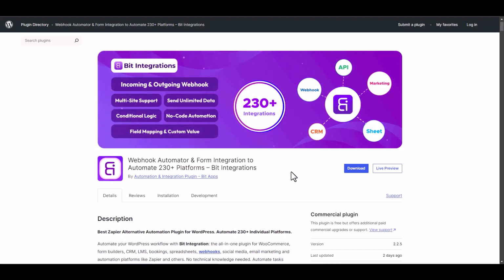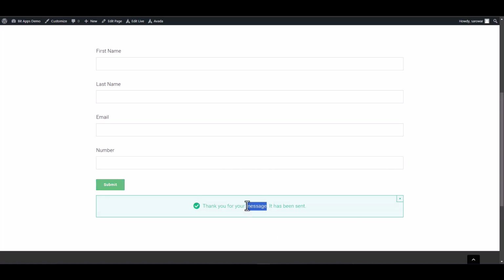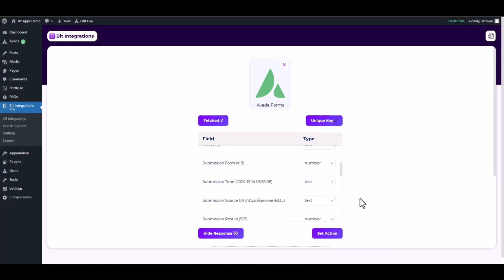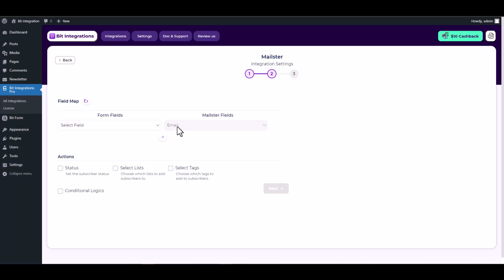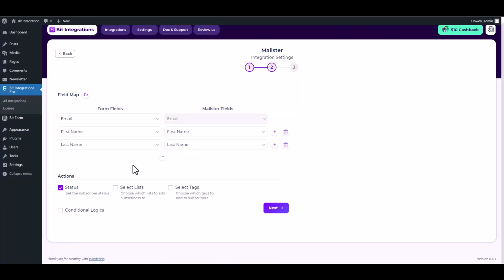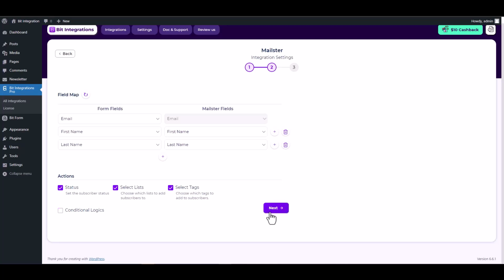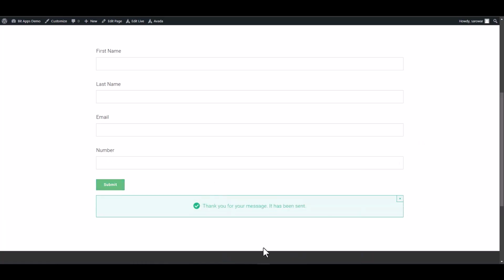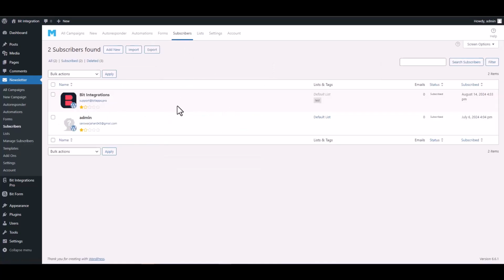Integrating Avada Forms with Mailster | Step-by-Step Tutorial | Bit Integrations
🔗 Ready to boost your email marketing with seamless form integration? Join us for a detailed tutorial on integrating Avada Forms with Mailster using the Bit Integrations WordPress plugin. Learn how to connect these tools to automate your email marketing campaigns, manage your subscribers, and improve efficiency.

Follow along as we walk you through the process of integrating Avada Forms submissions with Mailster, allowing you to automate email workflows, enhance customer engagement, and optimize your marketing efforts.

Key Highlights:

 ✅ Step-by-step guide for integrating Avada Forms with Mailster using Bit Integrations for WordPress.

Whether you're a business owner, marketer, or communication enthusiast, this integration empowers you to seamlessly merge Avada Forms with Mailster. Watch now to revolutionize your communication efforts!